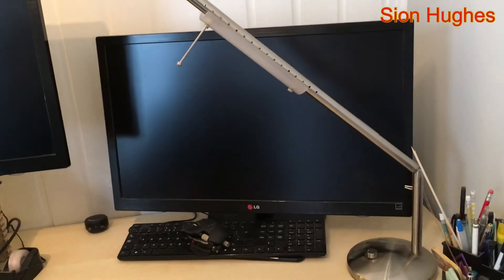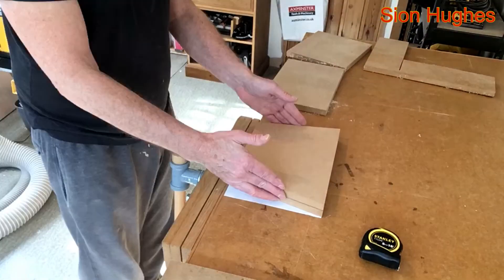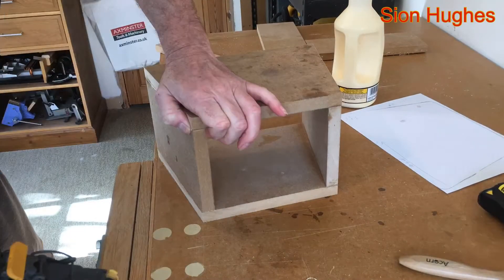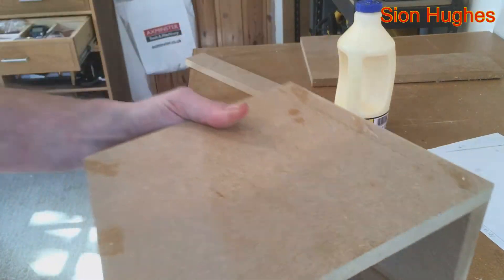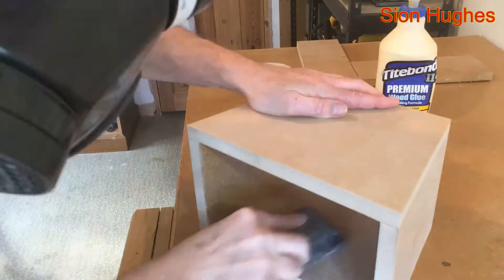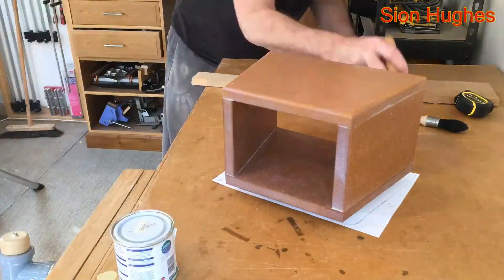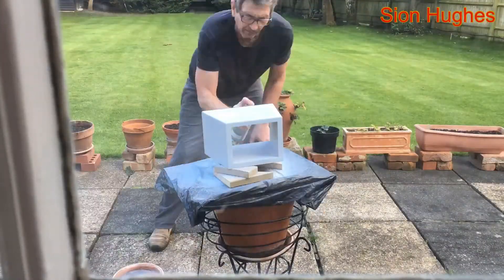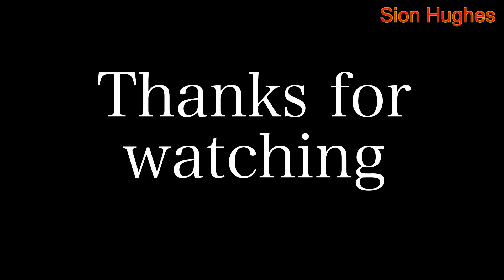Raised platform for your monitor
Raising you computer monitor to eye level will improve your posture and guard against backache. This is a quick and easy project.